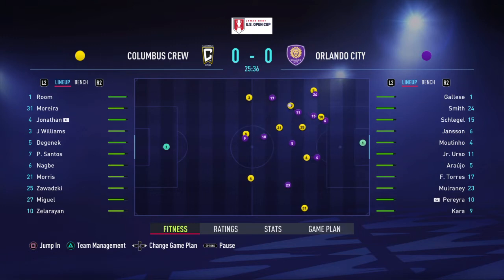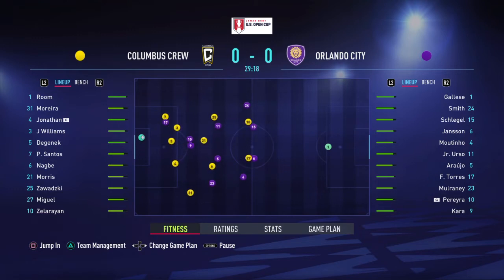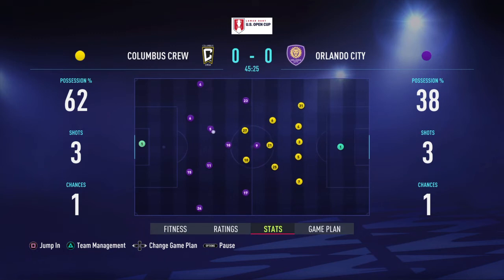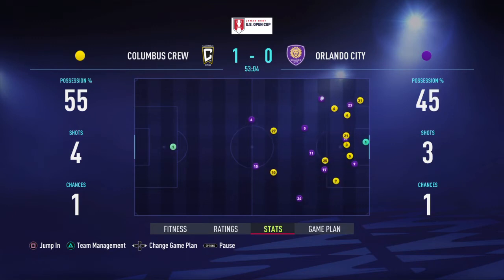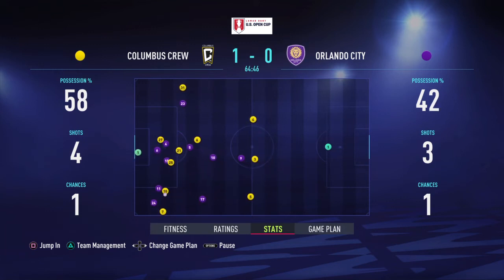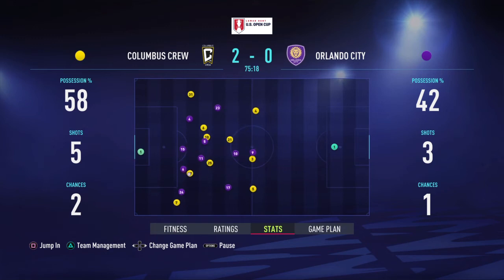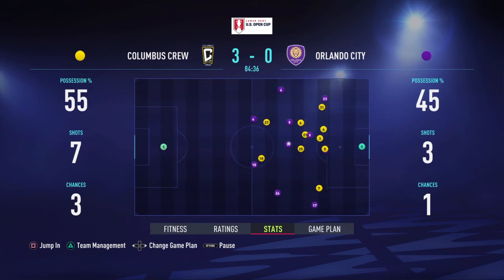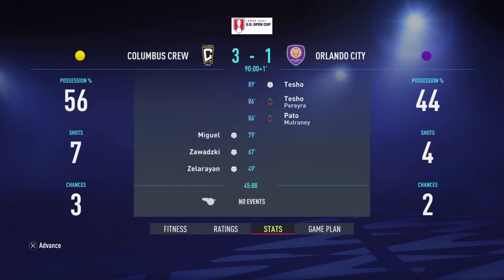FIFA 22 | Columbus Crew v Orlando City SC (US Open Cup Simulation, Final)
US Open Cup Simulation, Final

Columbus Crew v Orlando City SC